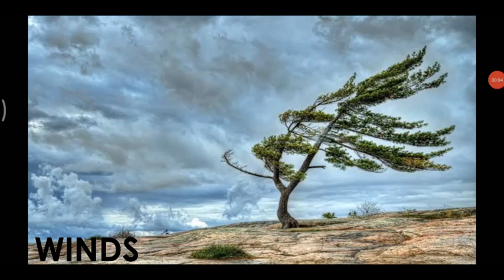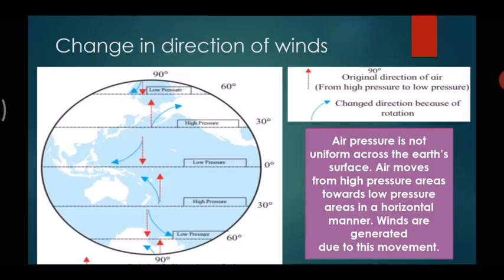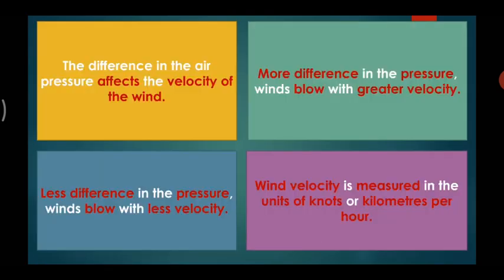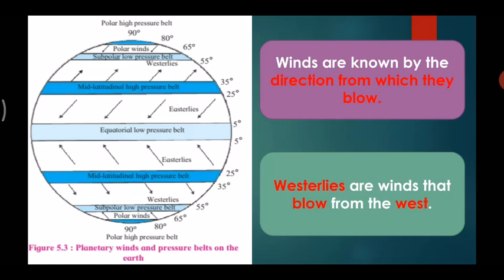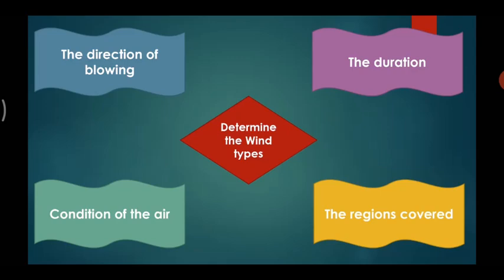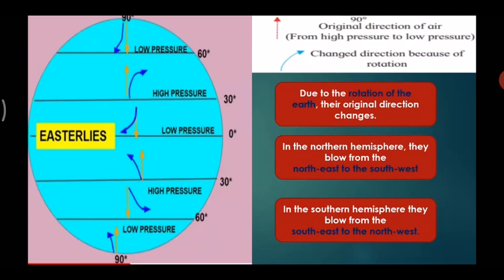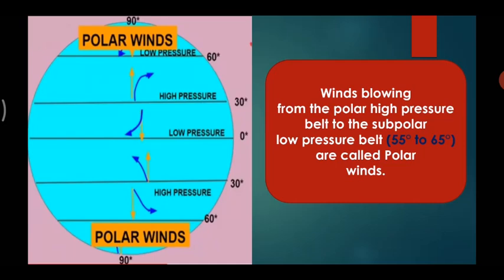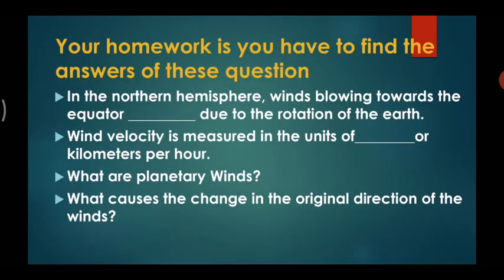Std VII (Class 7) / Maharashtra Board / Geography / Winds - Part 1